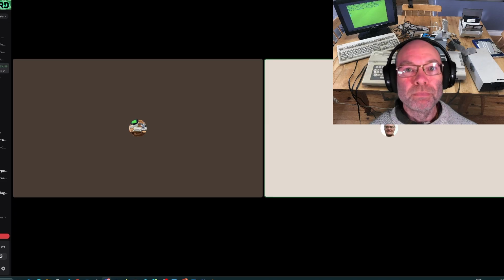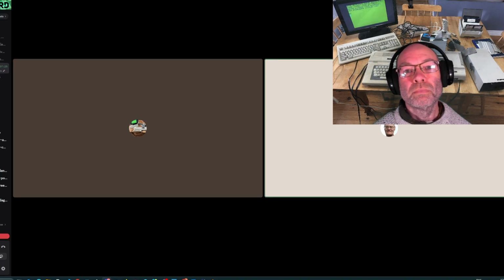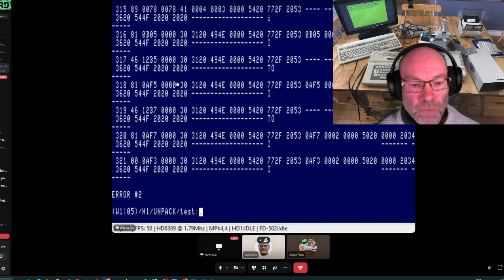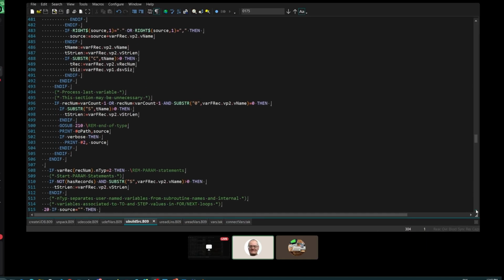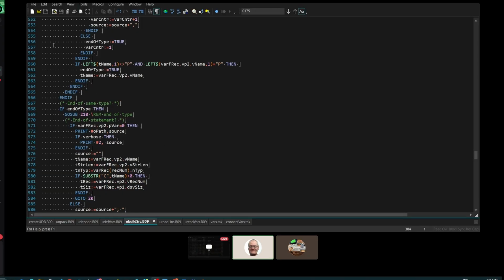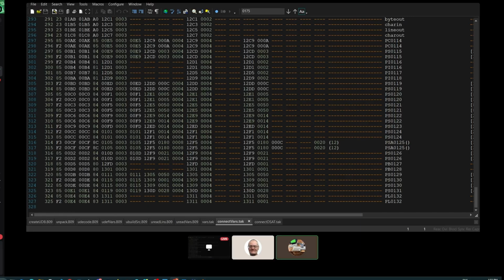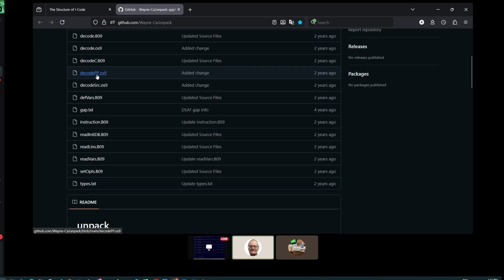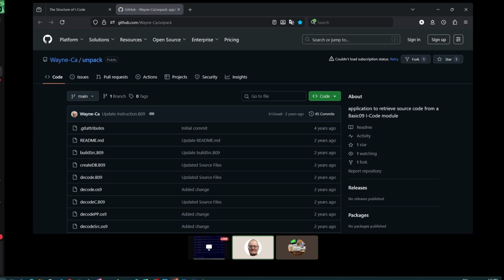Basic09 Module Decompiler - A Discussion with the Developer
A conversation with the developer of a Basic09 language application, Unpack, for decompiling packed Basic09 language OS9 modules back into Basic09 source.

00:00 Introduction
01:09 Wayne's Development History
03:03 Decode/Unpack Development
13:56 ChatGPT Discussion
17:03 Basic09 and OS9 History
27:57 Decompiler Application History and Operation
35:40 Current Status of Unpack
37:29 Unpack Demo and Source Code Review
01:05:50 I-Code Documentation
01:08:22 Unpack Source Discussion and GitHub Project
01:33:54 Wrap-Up